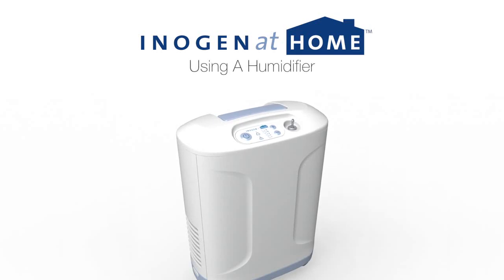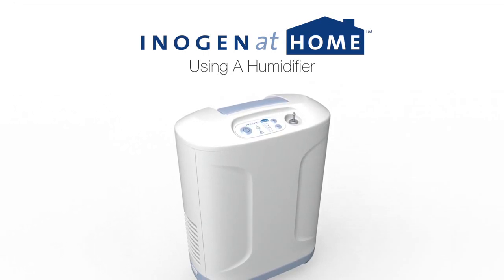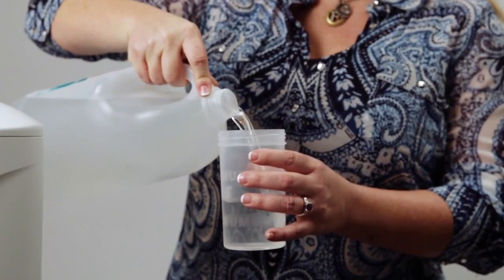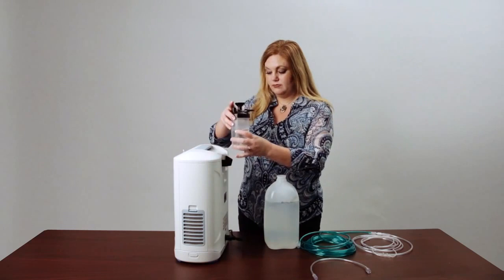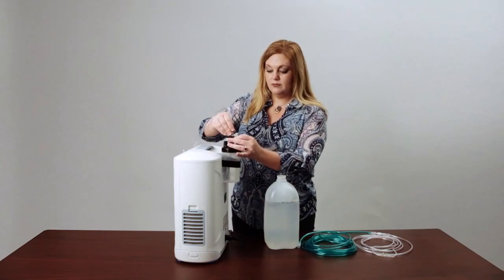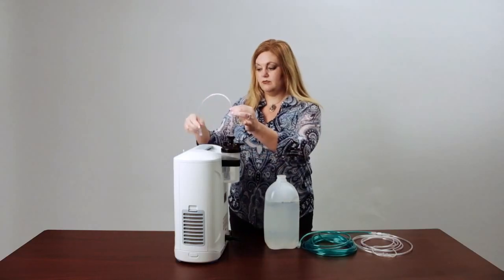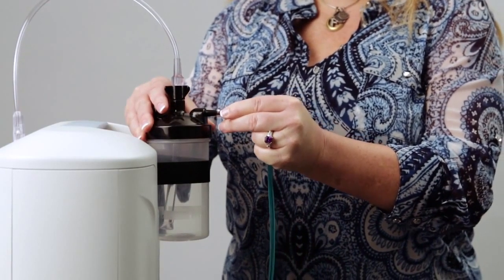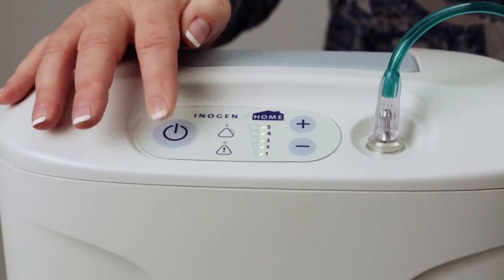Using Humidification with Your Inogen at Home Concentrator - DirectHomeMedical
Inogen at Home is a stationary oxygen concentrator that offers oxygen therapy for patients that require supplemental oxygen. The Inogen at Home is the latest addition to the stationary concentrator market.

Weighing in at just 18 pounds, the Inogen at Home offers continuous flow oxygen in a range of 1 to 5 settings.